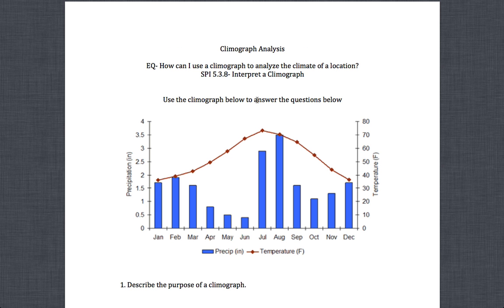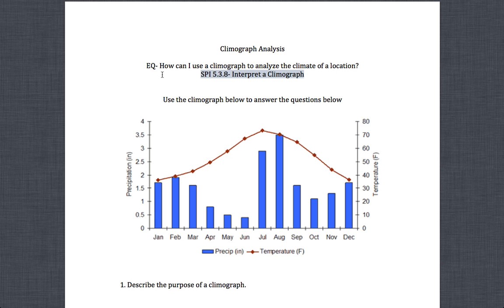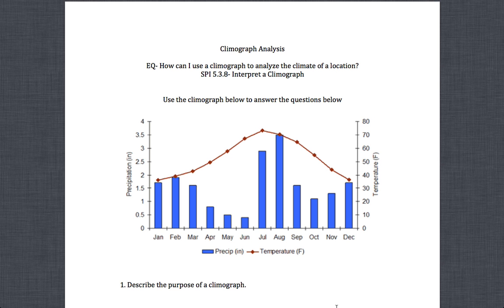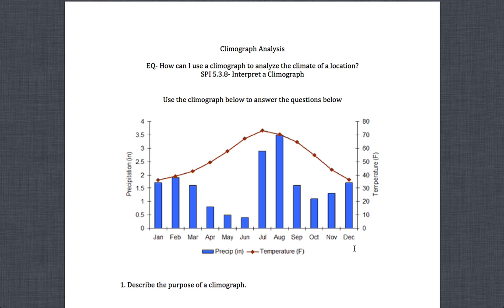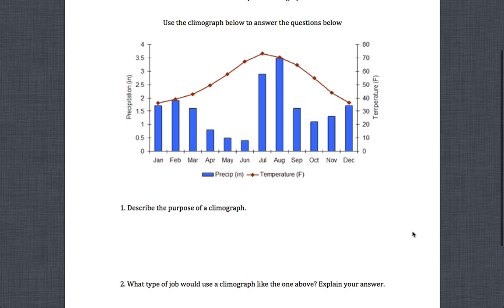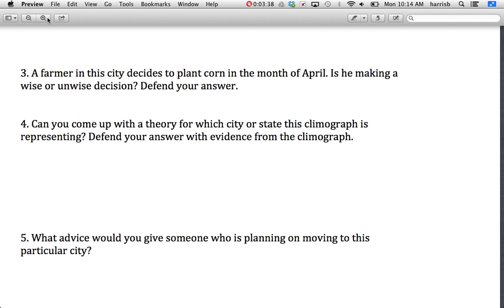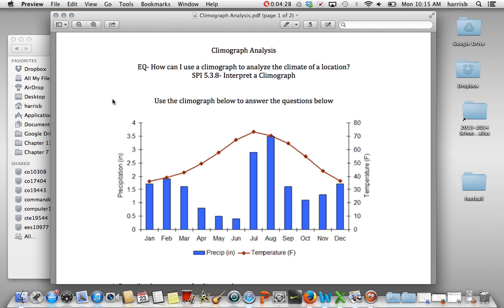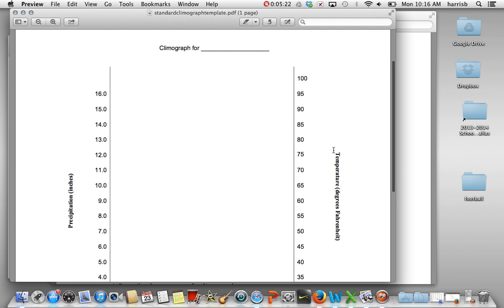Interpreting a Climograph (SPI 5.3.8)